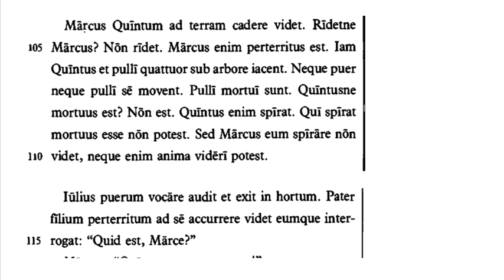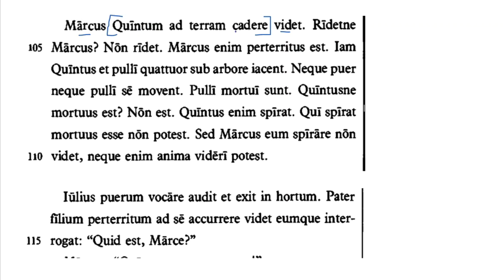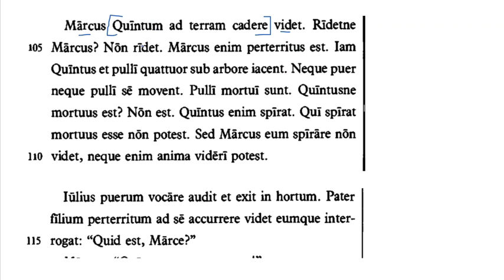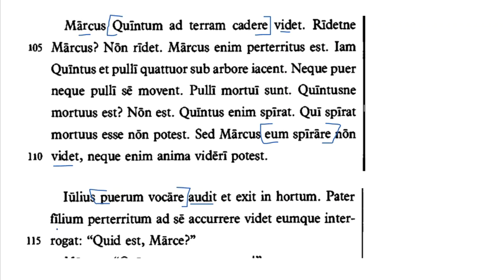LL Cap. X Accusative Infinitive Help